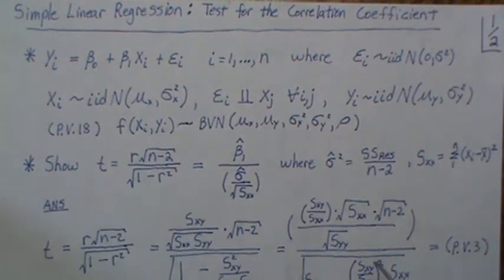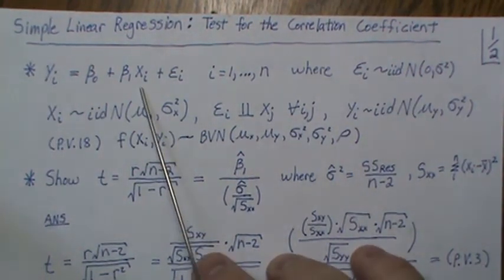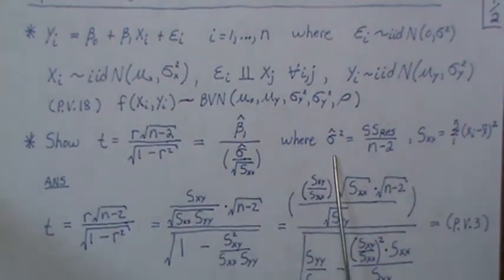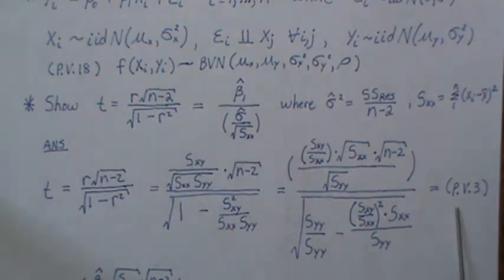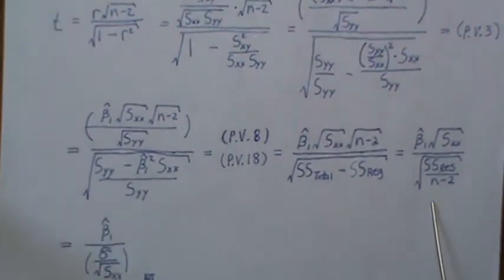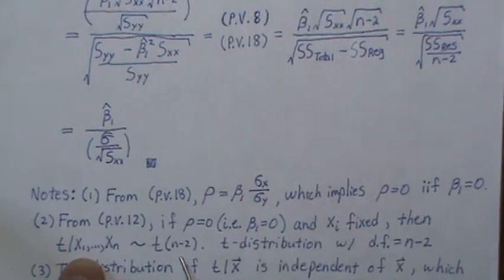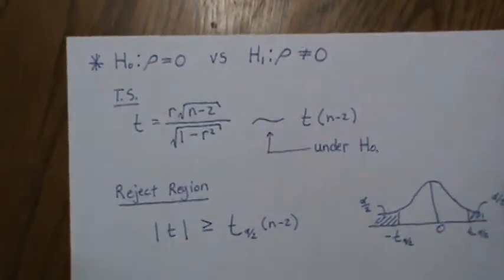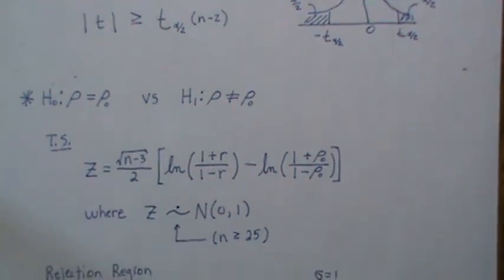Simple Linear Regression: Test for the Correlation Coefficient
We are in the simple linear regression with both x and y random. In this video we develop the test for the correlation coefficient. Help this channel to remain great!